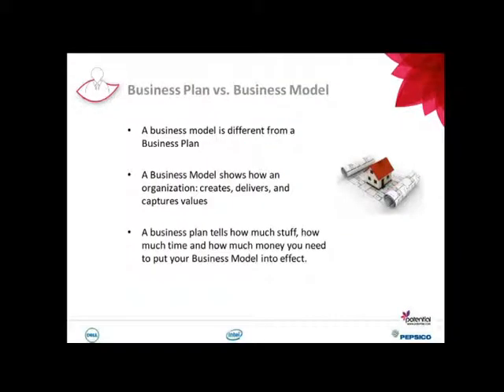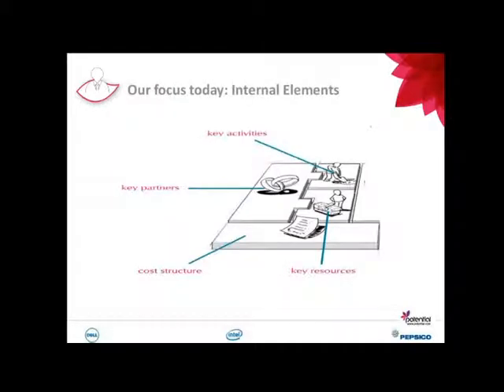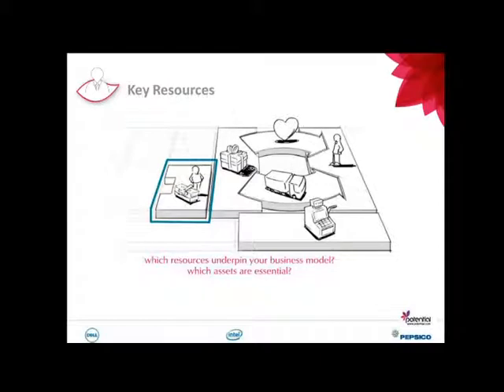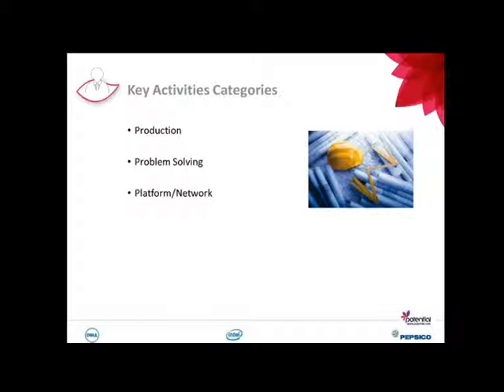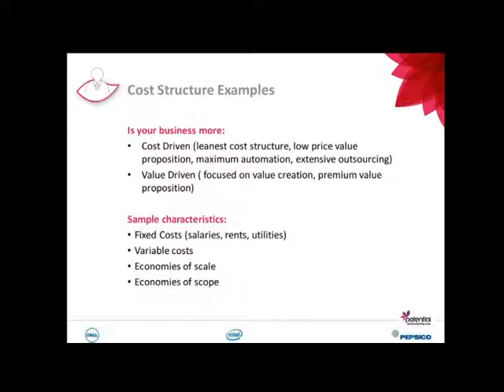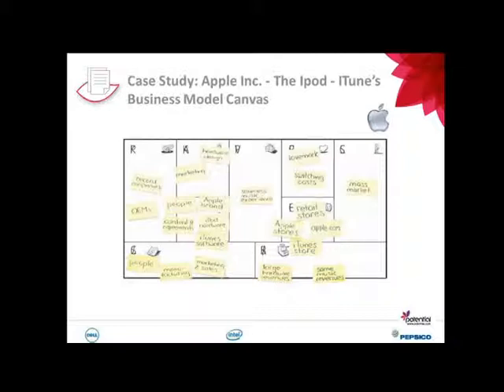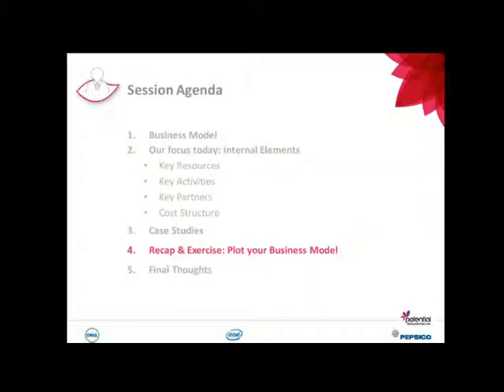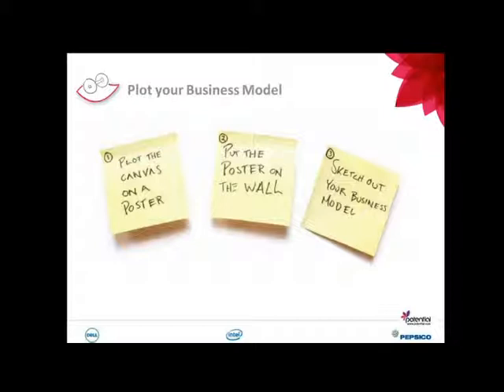Business Model Canvas Webinar – Internal – Hadafi Program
Watch this webinar and discover how to execute your idea internally through defined activities, resources, partnerships, and costs.